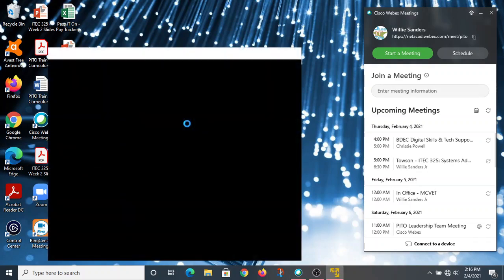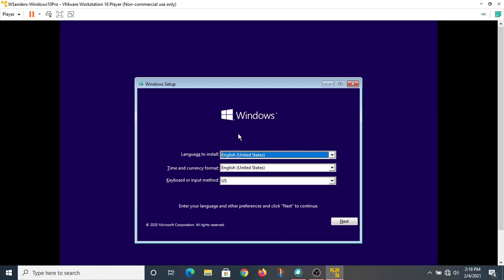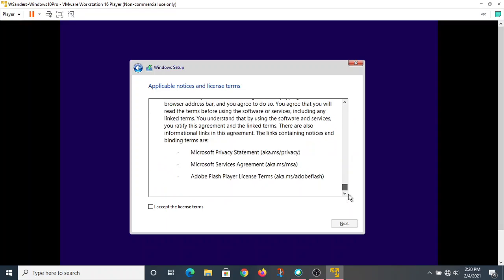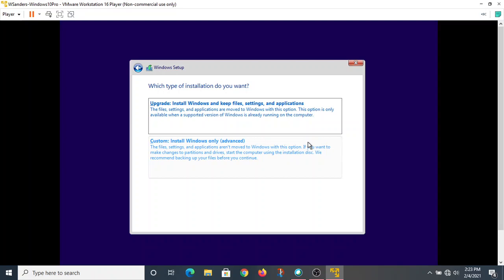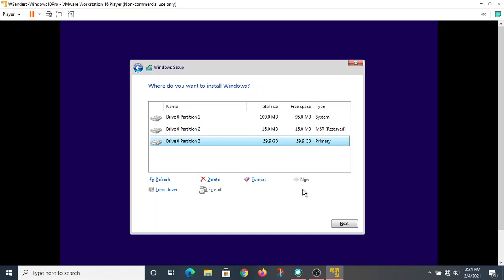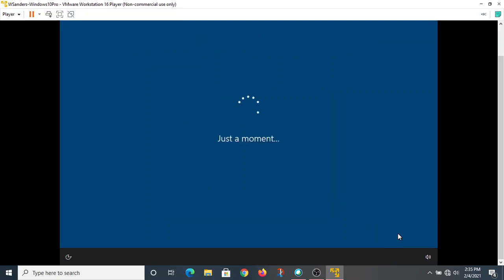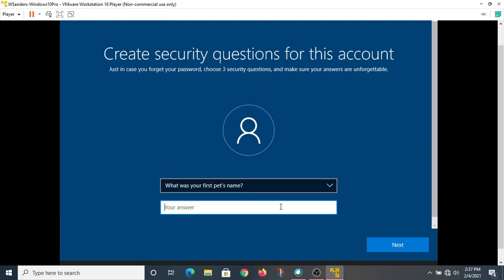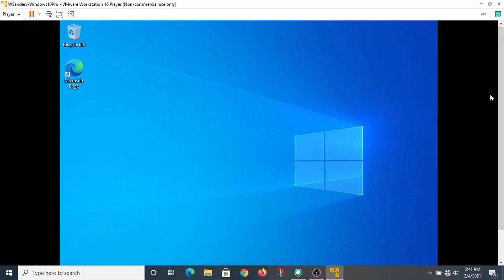Windows 10 VM Installation and Setup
Checkout this walkthrough for installing the Windows 10 operating system in VMware Workstation Player 16 .

(This lab was originally created for students at Towson University in Towson, Maryland USA.